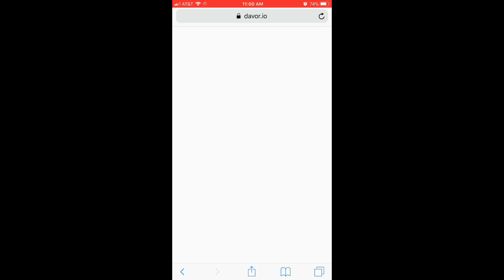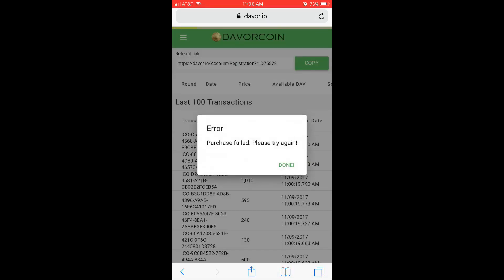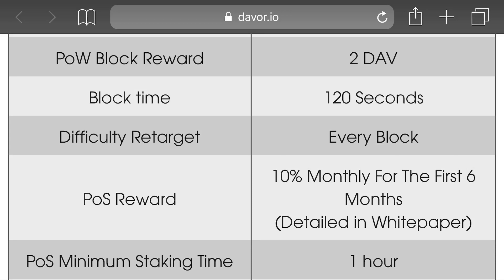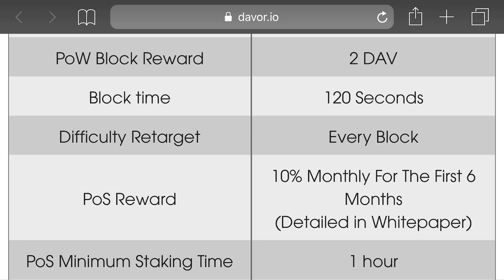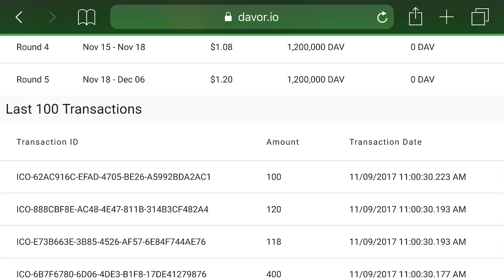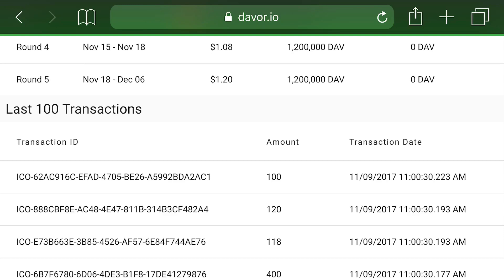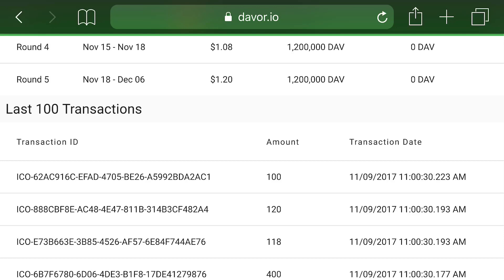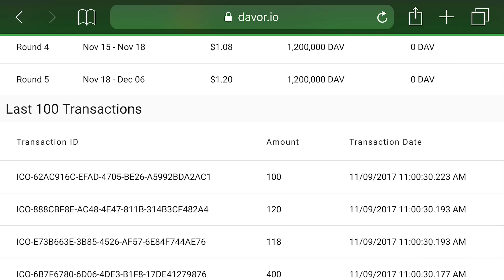DavorCoin - How to Buy Guide - LEARN FROM MY MISTAKES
Very popular lending coin or escrow token.
Sold 1,200,000 Day 1 in 15 seconds
Sold 1,200,000 Day 4 in 30 seconds